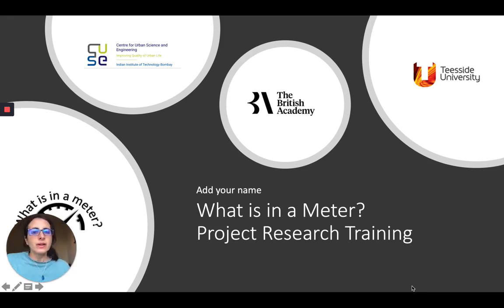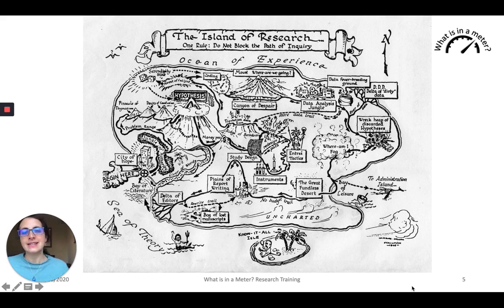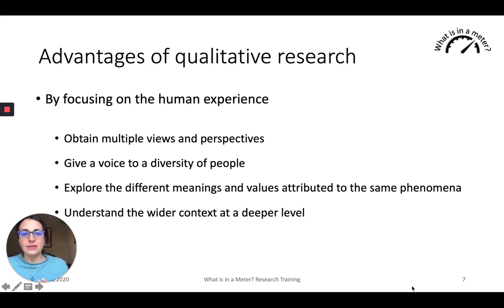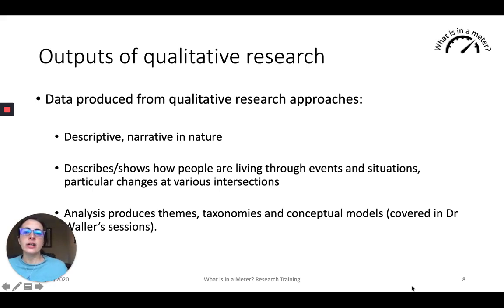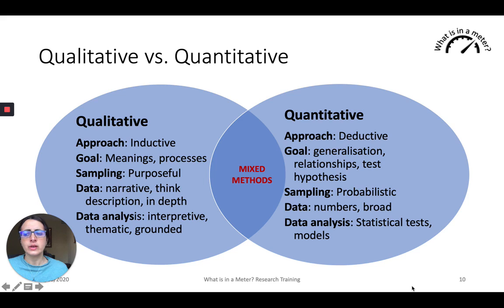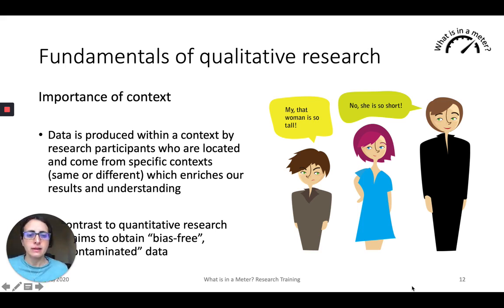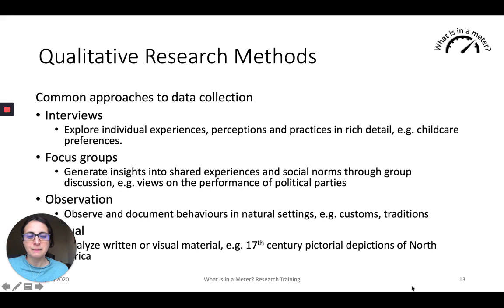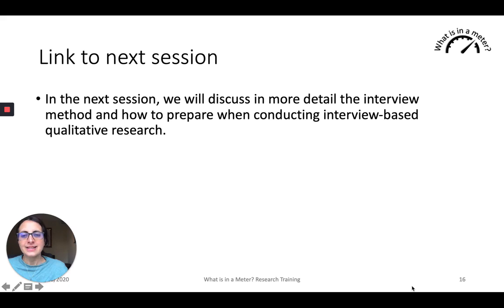3:1 Introduction to Qualitative Research: Definition and context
In this session Dr Dana Abi-Ghanem introduces the qualitative research approach: what it refers to, its main principles and how it compares to quantitative research methods. It briefly presents the main qualitative research methods that are commonly used.